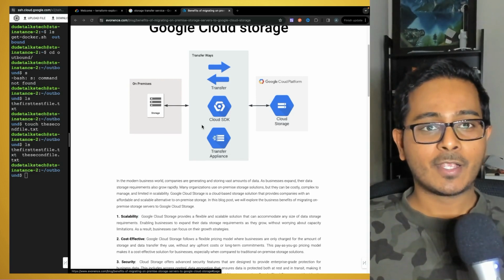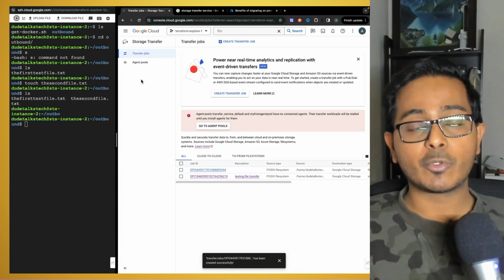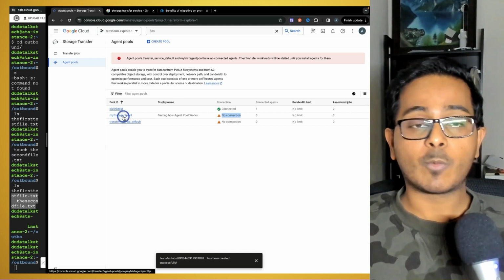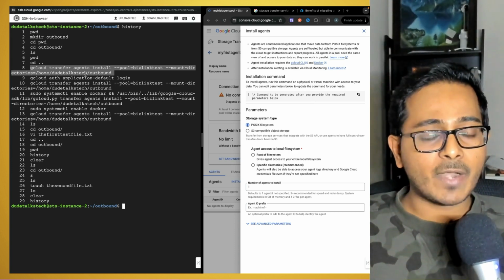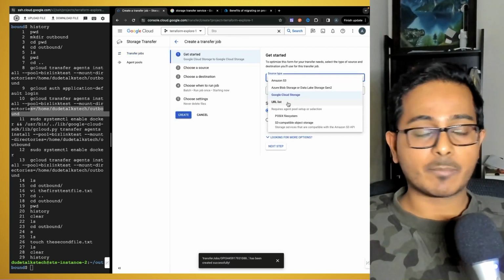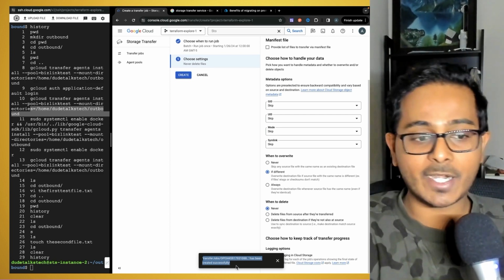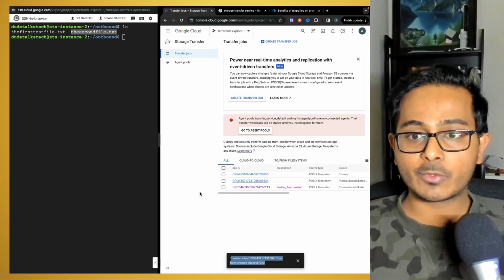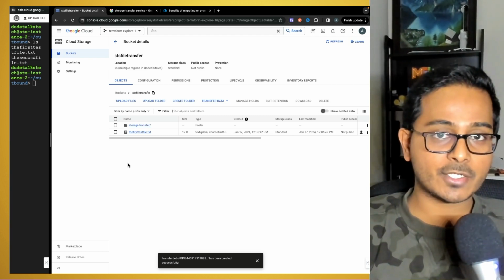What is Google Transfer Service ? Where can it be used ?